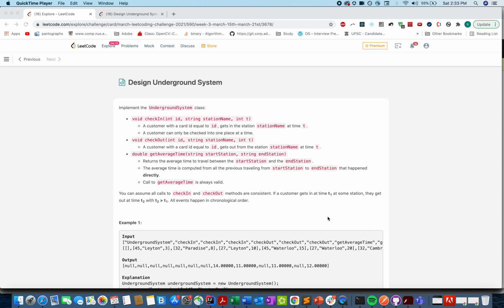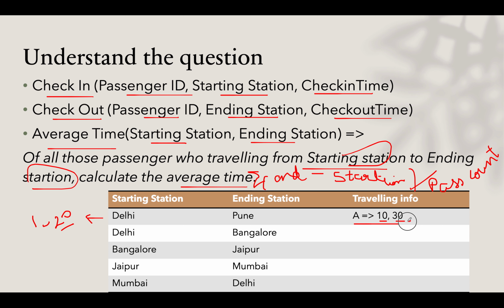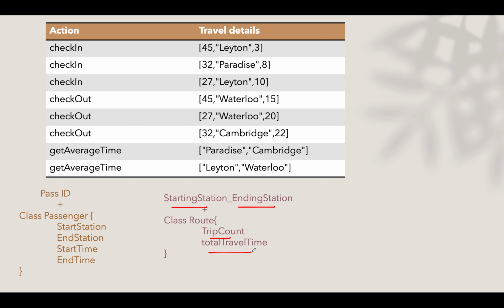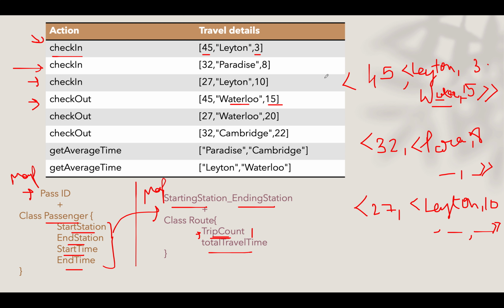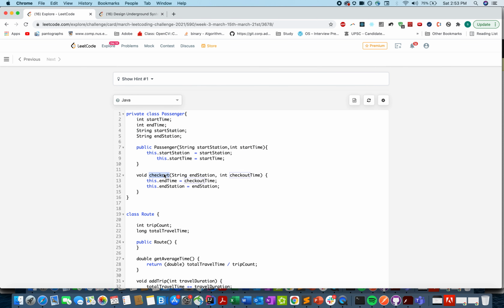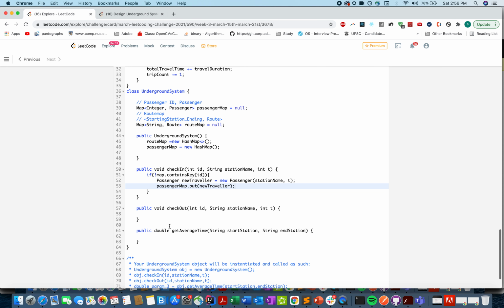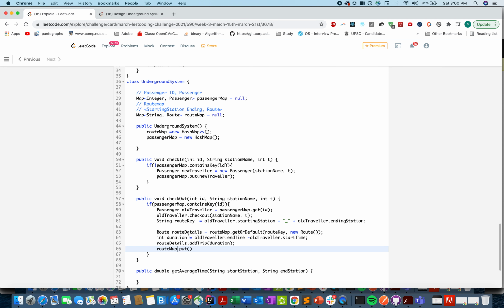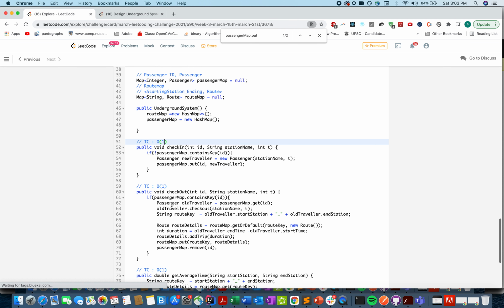Design Underground System | Leetcode 1396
1) 0:00 Explaining the problem out loud
2) 1:10 Algorithm walkthrough
3) 19:15 Coding it up
4) 25:00 Time complexity